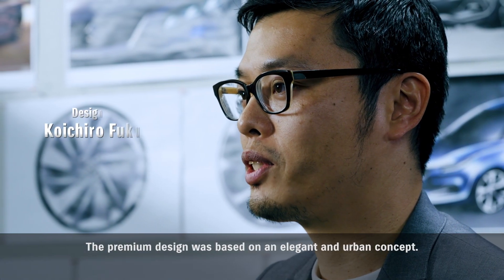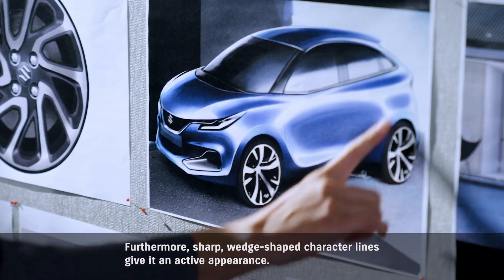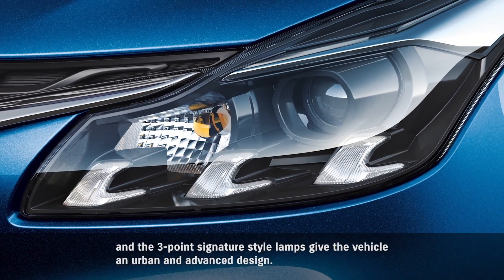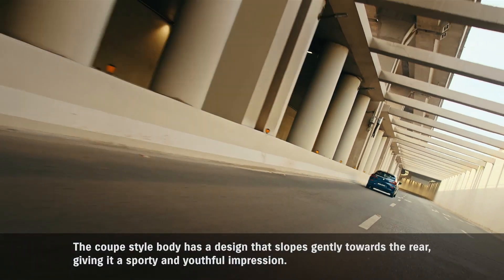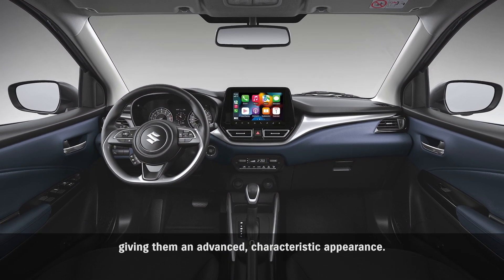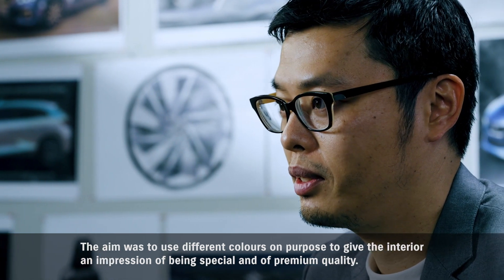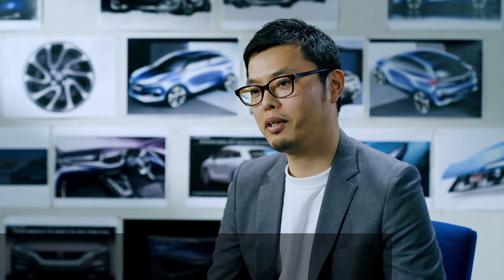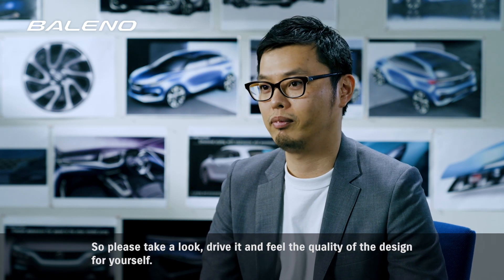Baleno | Designer Interview | Suzuki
Baleno designer, Koichiro Fukushima, talks about the styling of the all-new Baleno.